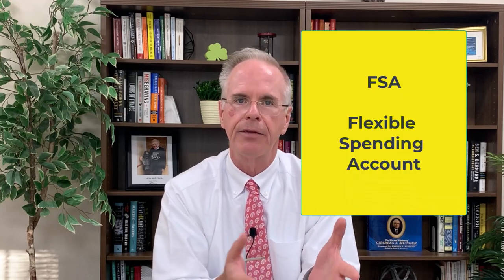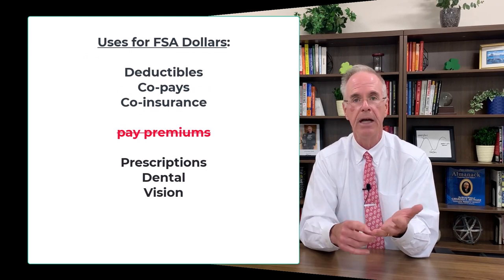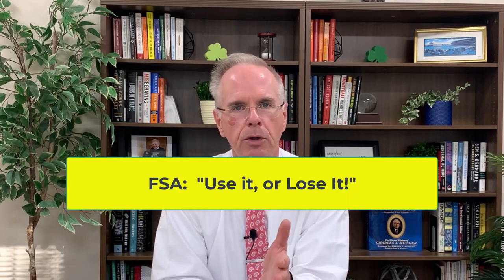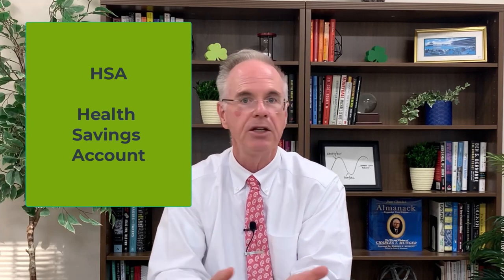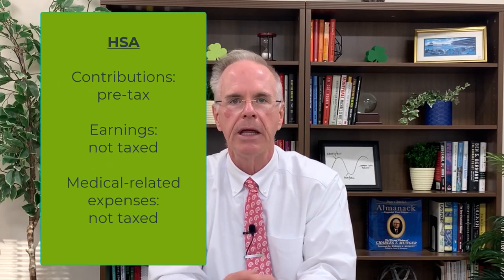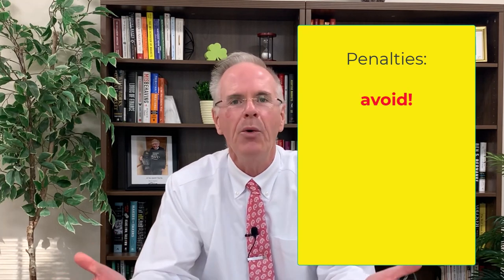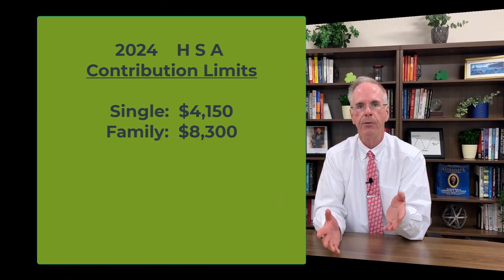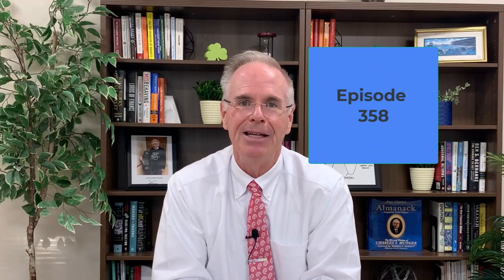HSA vs FSA what's the difference?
Flexible Spending accounts allow participants to put money away on a pre-tax basis.  Health Savings accounts ALSO allow plan participants to put money away on a pre-tax basis.  What is the difference between a FSA and an HSA?

In this video (episode #358) Tom walks through some of the very basic concepts of the health savings account AND the flexible spending accounts.

Mullooly Asset Management is a fee-only investment advisory firm located in Monmouth County, NJ. We work to educate our clients regarding managing the risk in their investments.  We act in a fiduciary capacity with our clients at all times.

Our family of investments advisors (Tom, and his three sons - Brendan, Tim and Casey) are all CFP® Professionals.

To our knowledge, we are the only family firm - in the nation - with four fiduciary, fee-only investment advisors who all have earned CERTIFIED FINANCIAL PLANNER™ certification.

Tom Mullooly is an investment industry veteran of over 35+ years. Prior to launching the "Mullooly Asset Show," Tom (along with his sons) recorded close to 200 podcasts and nearly 200 videos, which can be found on the

The "Mullooly Asset Show" answers questions and cover topics that YOU bring up. Our topics and questions range from those brought up, or sent in, by our viewers.

Get in touch with us here:

Office:
1971 State Route 34
Wall Township, New Jersey 07719

None of the content on our videos, podcasts, website or social media should ever be considered to be investment advice, financial planning advice or a recommendation to buy or sell investments. Nor should our content be considered research. Please our website for complete details.

This video is not a recommendation to buy or sell any of the investments mentioned. None of the securities mentioned in this video represent past specific recommendations of Mullooly Asset Management.

We rely on fundamental and technical analysis. Neither fundamental or technical analysis can predict the future, both methods have flaws. Past performance is no guarantee of future outcomes.  Any Point & Figure charts used have been provided by our good friends at Dorsey Wright & Associates.